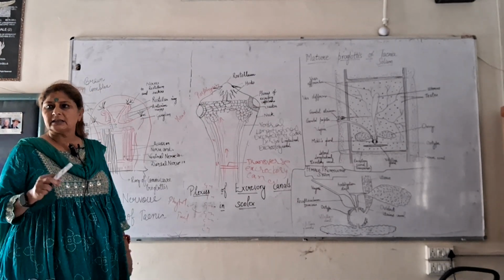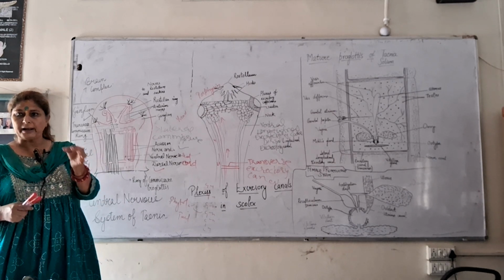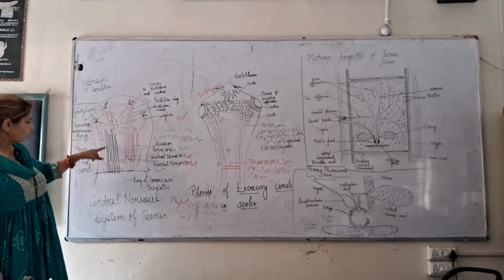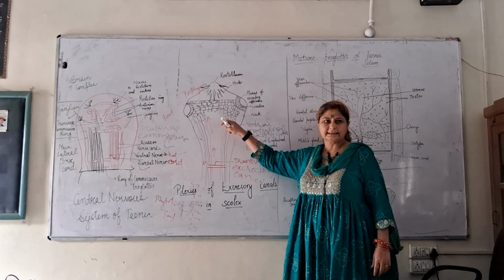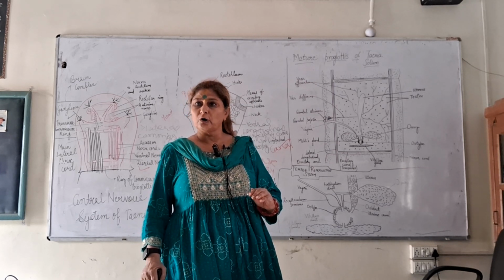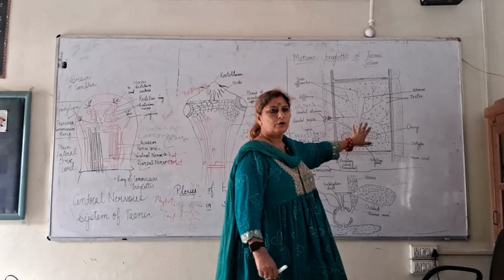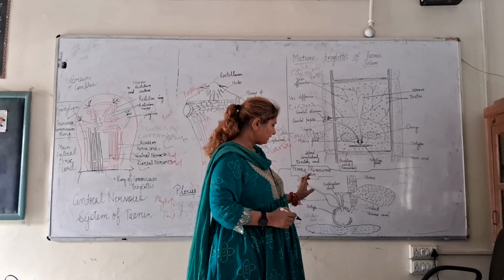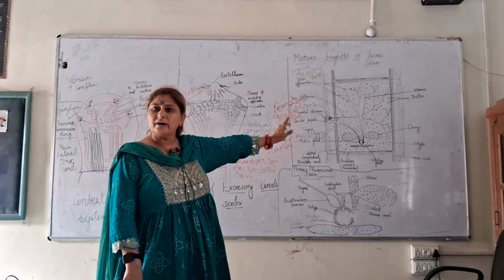nervous system., excretory and reproductive system of Taenia solanum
BSc qst sem. medical